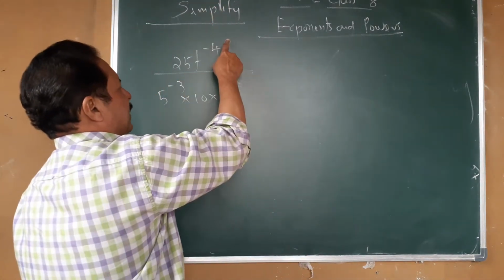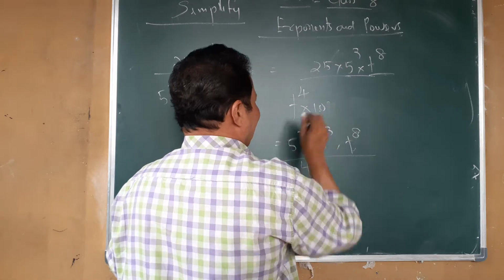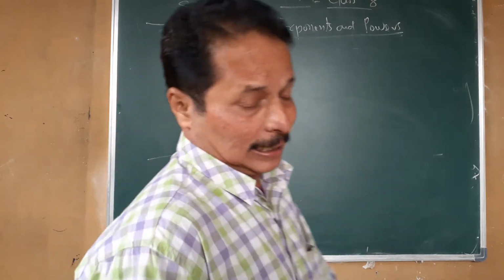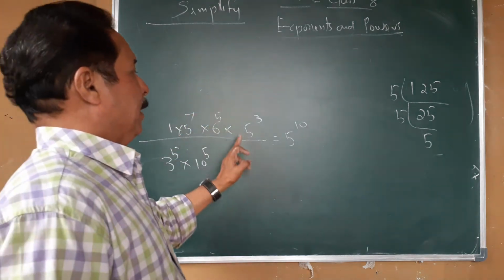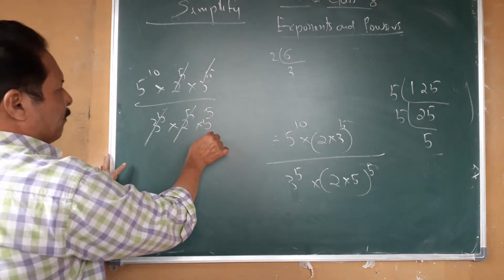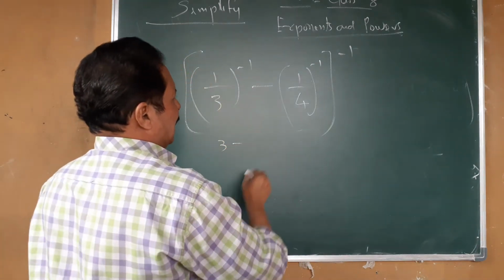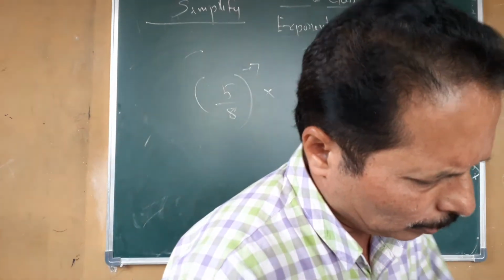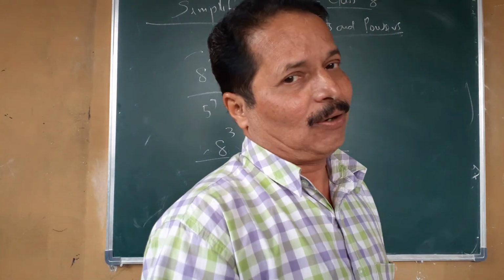CBSE mathematics class 8